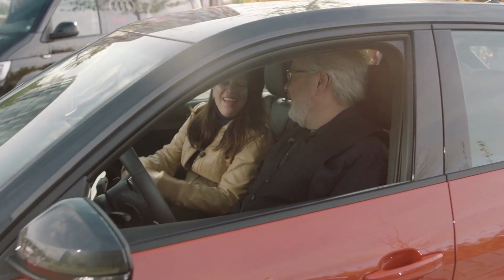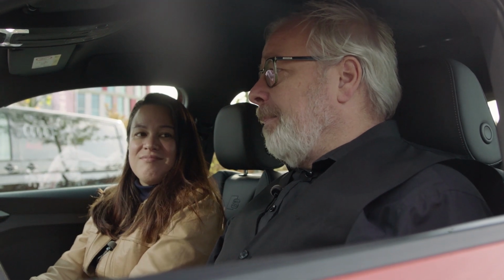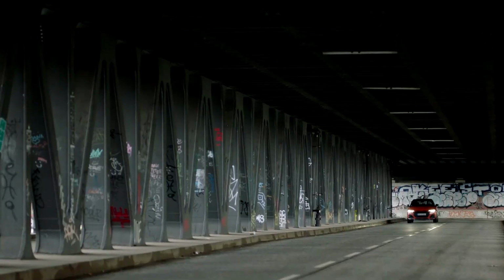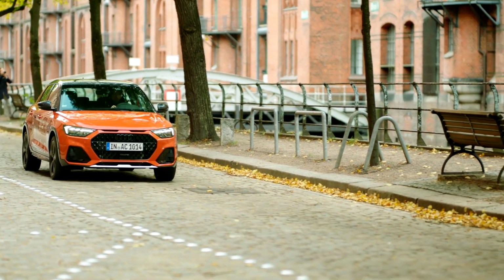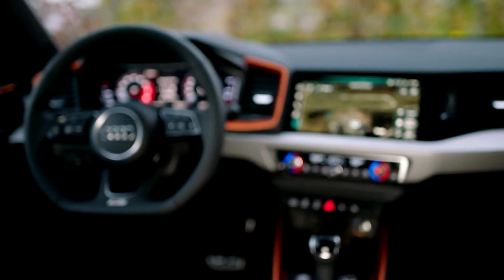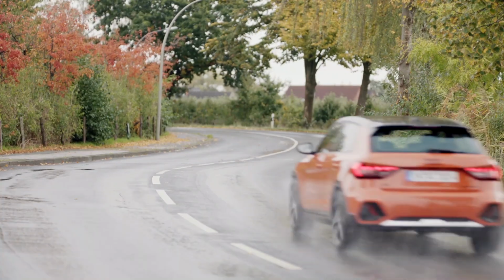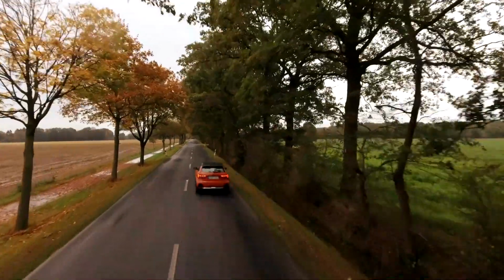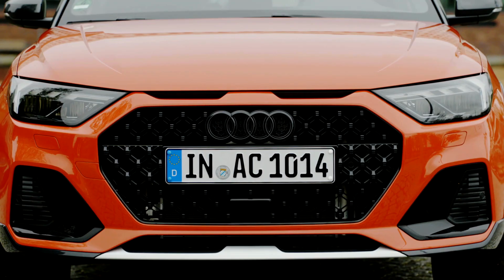Audi A1 Citycarver: What exactly make a car city?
The Audi A1 Citycarver is a A1 with a few tweaks for the city. Don and Nicole take a look at what's different with the citycarver and what Audi could have done to make it a better city car.